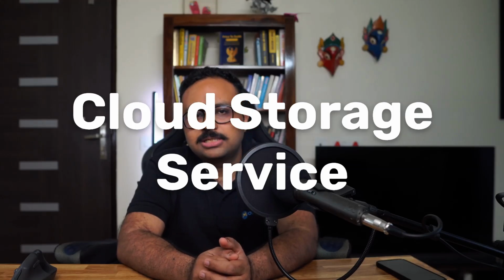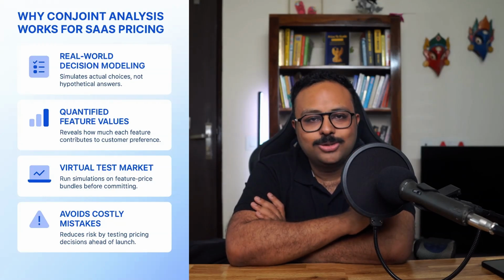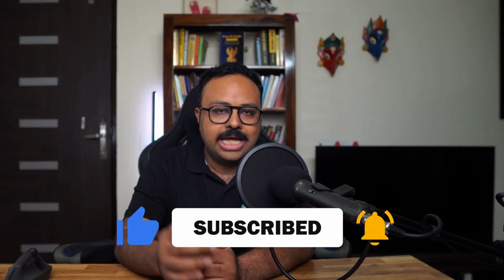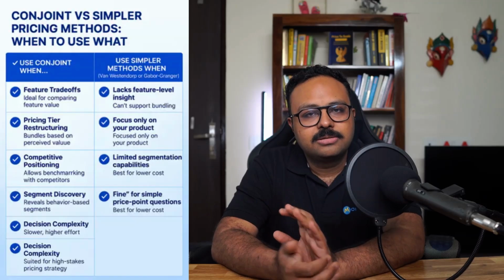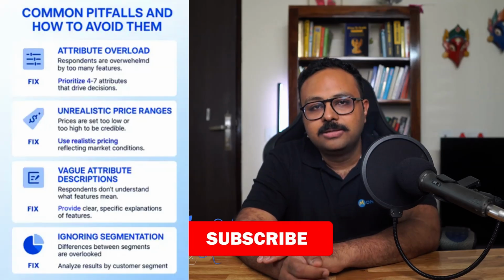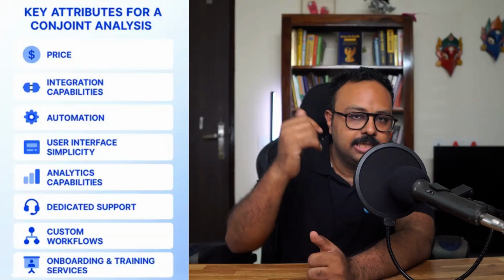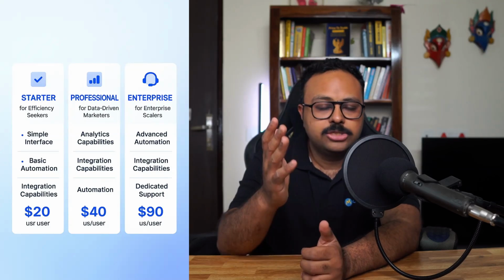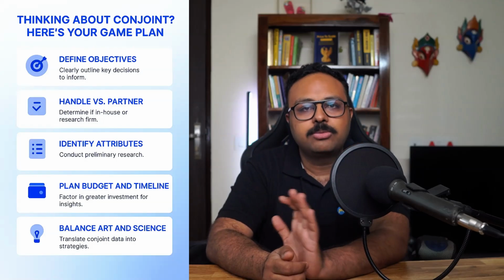Conjoint Analysis Masterclass: Launch your products and features the right way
In this deep-dive episode of our Pricing Methodology Series, we break down Conjoint Analysis, a powerful tool used by top SaaS and product teams to uncover how customers value different features and what drives willingness to pay.

You’ll learn:
1. What Conjoint Analysis is and how it works
2. When to use it (and when not to)
3. Pros and cons compared to simpler methods like Van Westendorp and Gabor-Granger
4. Common pitfalls and how to avoid them
5. A full case study from planning to implementation
6. How to extract actionable pricing and product insights

Whether you're restructuring your pricing tiers, launching new features, or competing in a crowded market, this video will show you how to use conjoint analysis to make confident, customer-backed decisions.

Chapters:
00:00 Introduction to Conjoint Analysis
01:20 Understanding Conjoint Analysis
03:04 Benefits of Conjoint Analysis
04:58 Types of Conjoint Analysis
07:01 Step-by-Step Guide to Conjoint Analysis
10:32 Interpreting Conjoint Analysis Results
13:59 Case Studies: Real-World Applications
18:55 Pros and Cons of Conjoint Analysis
21:49 When to Use Conjoint Analysis
24:08 Common Pitfalls and How to Avoid Them
27:18 Comprehensive Example: From Planning to Implementation
31:52 Conclusion

Helpful Links & Tools 👇
Price to Scale Vol2.